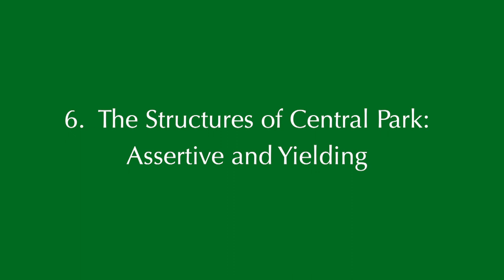Central Park: Its Beauty & Ethical History, by Dale Laurin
This talk by architect and Aesthetic Realism Consultant Dale Laurin was originally presented at the Aesthetic Realism Foundation in NYC. Mr. Laurin says: “Central Park is composed of many distinct parts, each with its own unique character, yet these flow into one another with no distinct boundaries. The way the various elements of the park add to each other shows how we want to be...”

For the principle at the basis of this talk, see Eli Siegel's historic fifteen questions about beauty, "Is Beauty the Making One of Opposites?"

The Aesthetic Realism Online Library is where you can learn about books, essays, & lectures about this important education--at once scientific and artistic--including Eli Siegel's talk, "New York Begins Poetically"

Here are three more talks about landmarks of New York City which tell why each is beautiful and what we can learn from it about ourselves:

1. "The Brooklyn Bridge: a Study in Greatness," by John Stern & Carrie Wilson

2. "Can We Be Both Lighthearted And Serious? The Chrysler Building Shows How!" by Anthony C. Romeo, A.I.A

3. "Pride and Humility in the Woolworth Building and In Ourselves," by John Stern

Robert Murphy, Videographer
Kevin Fennell & Joe Spetly, Video Editors